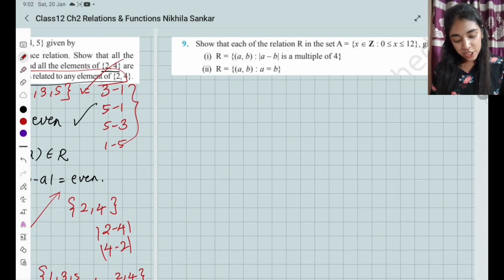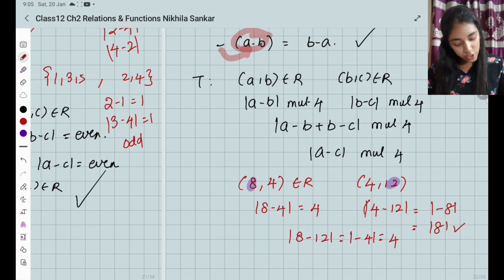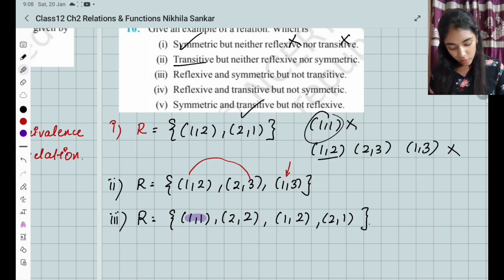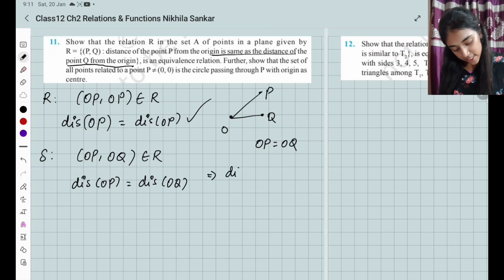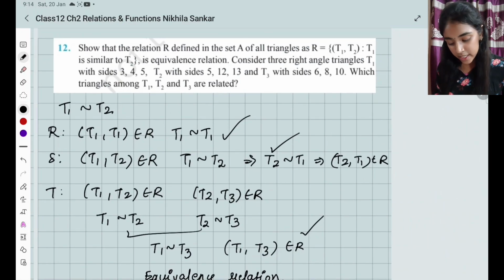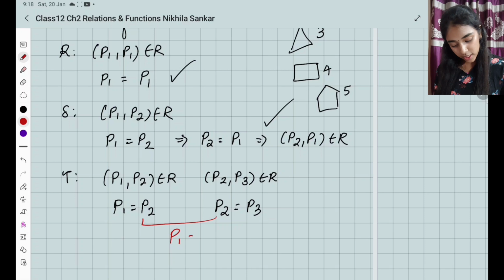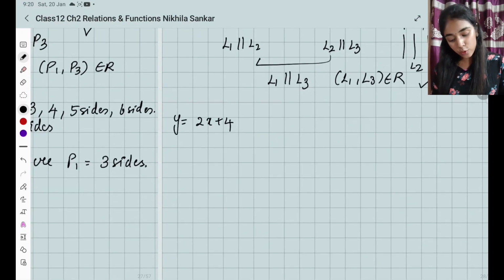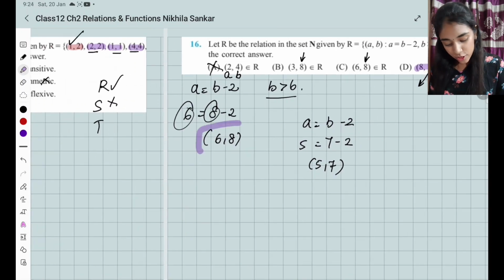Class12 Ex1.1 Q9-16 Equivalence relation Empty & Universal relations Ch1 Relations & Functions